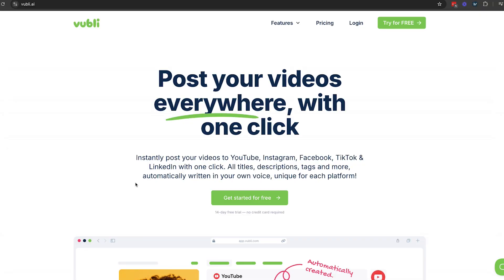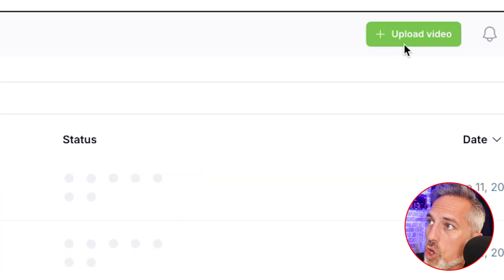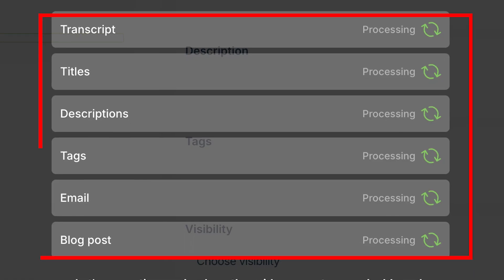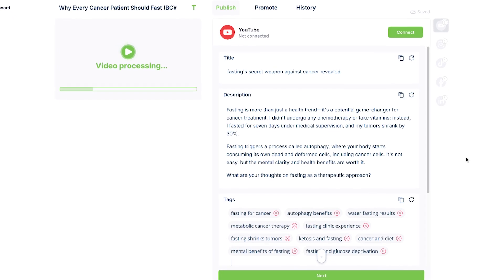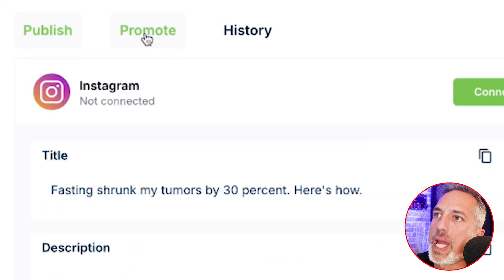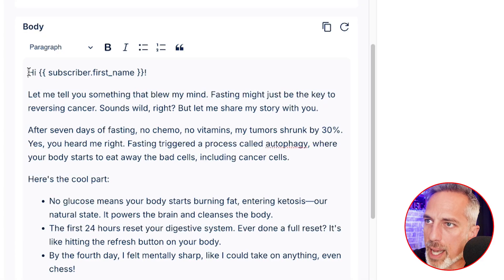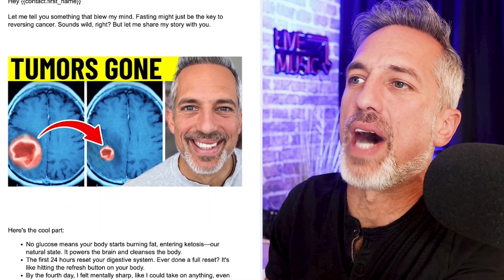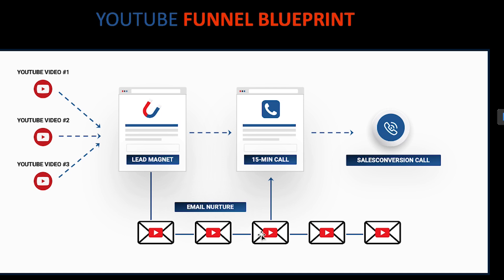This Ai Turns Videos into Email and Social Media Posts FAST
Vubli does so much more than newsletters!

Using email marketing to promote your videos is a great way to grow your channe, but writing the newsletter for your video week after week can becoming taxing! Today we have a solution that should save you tons of time. Vubli.ai is a new software that streamlines the entire post production process helping you market your videos, generate titles, tags & descriptions as well as write a authentic newsletter in your voice. In this tutorial we go over the various features vubli has to offer and how it can dramatically improve your efficiency.

0:00 Introduction
0:45 Opening Vubli.ai
1:00 The Dashboard
1:30 Uploading Your First Video
2:30 What Vubli Does To Your Video
3:20 How Vubli Writes Newsletters
4:21 What if i don't have an email list?

Join our private and monthly Workshops and get access to video templates, shortcuts, high-level strategy training, and all the tools you need to become a lead generation and revenue machine on YouTube!